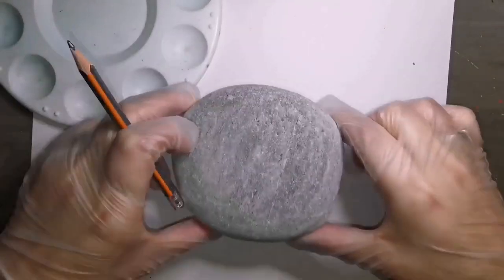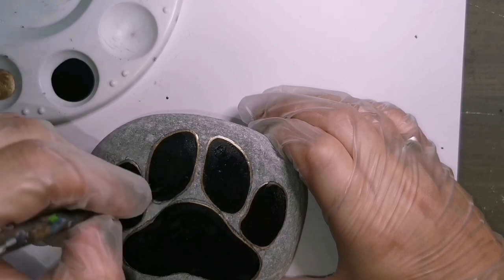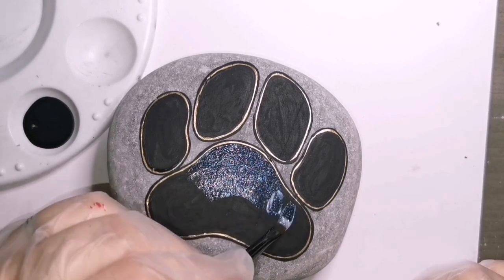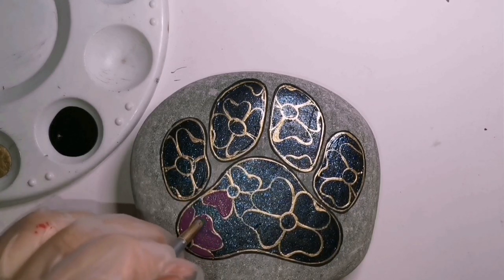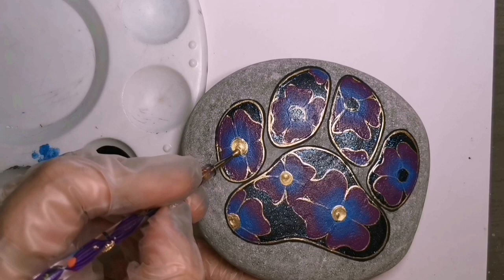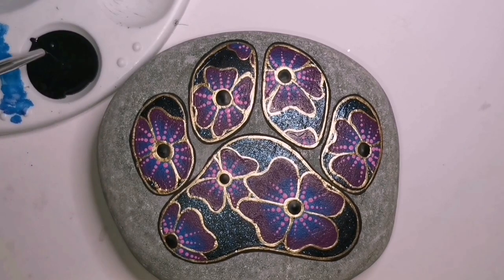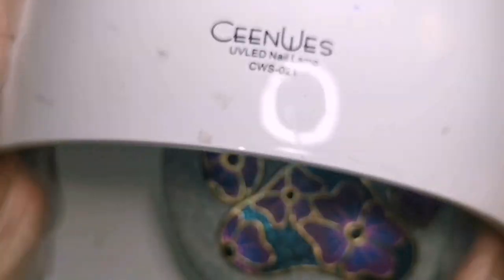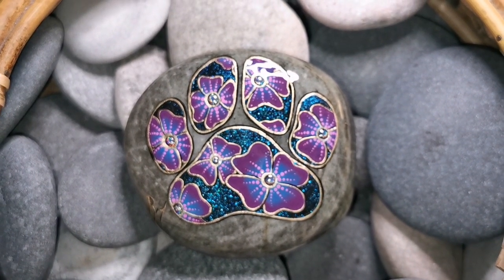Flower Paw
Click here to use the code and start shopping for your nail foils and more!

Paint colours- You decide for this one🥰
DecoArt: black, Mayan gold
Folkart: pink rose, Cayman blue, dragonfly glaze 44383
Craftsmart-
Apple barrel-
Martha Stewart- Aubergine
Americana-

Gel top coat- lamp needed

Holographic nail powder

Martha Stewart Crafts Dauber Set, 32946 (6-Piece)